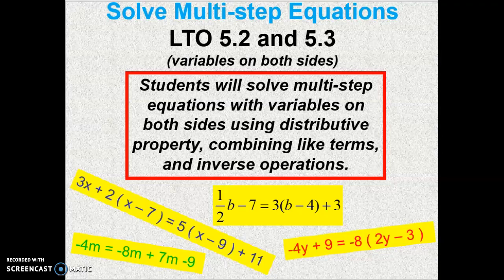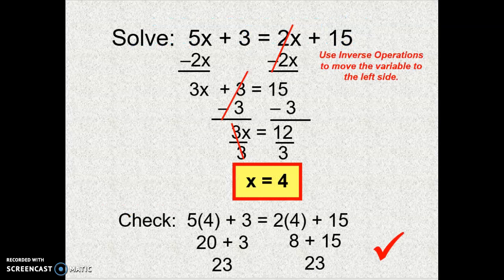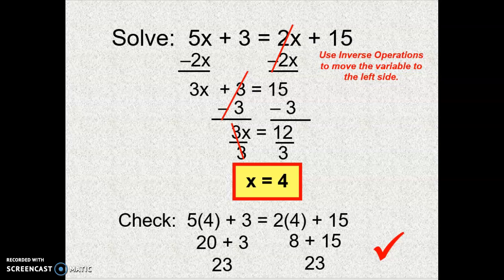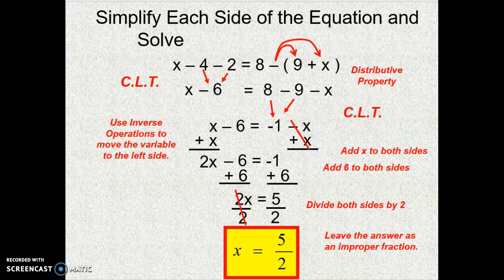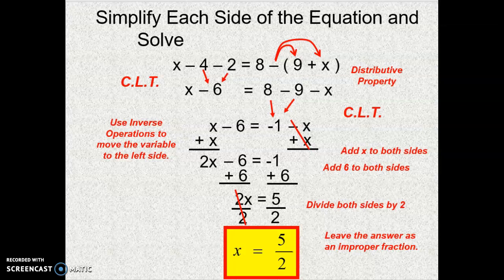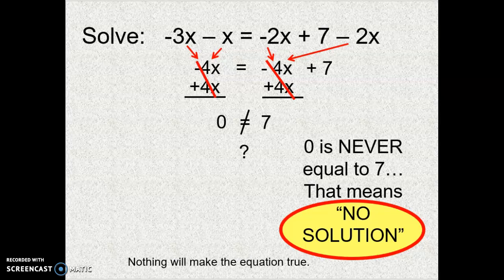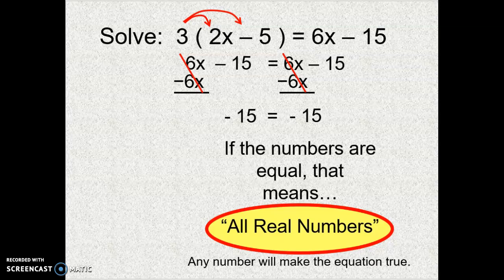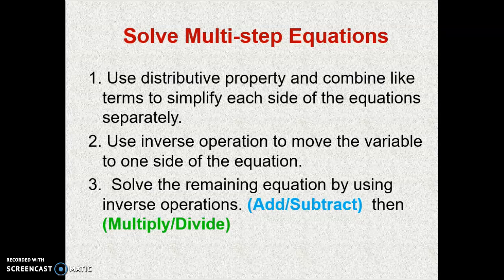LTO 5.2 and 5.3 Equations w/variables on both sides: No Solution, One Solution, or Infinitely Many